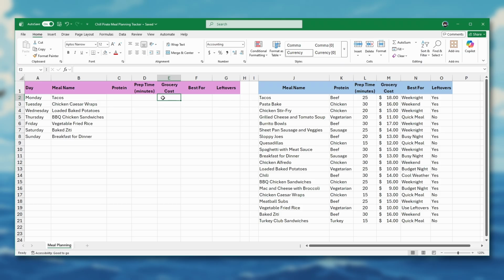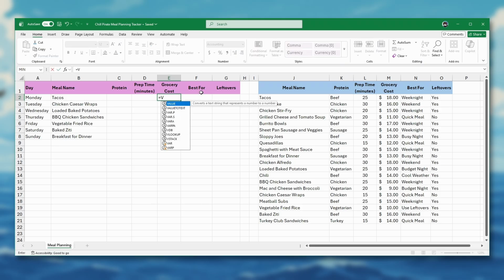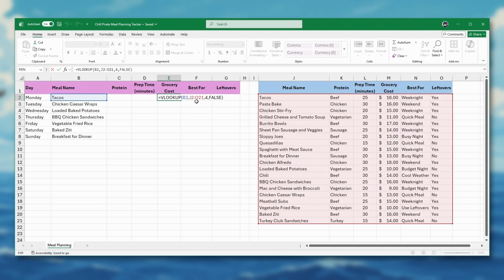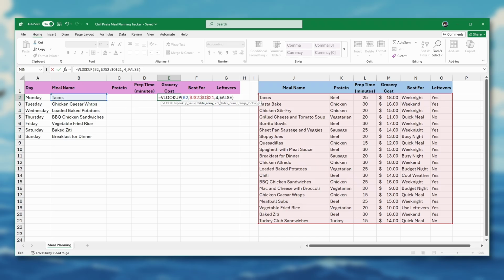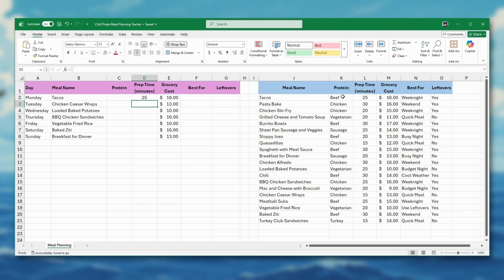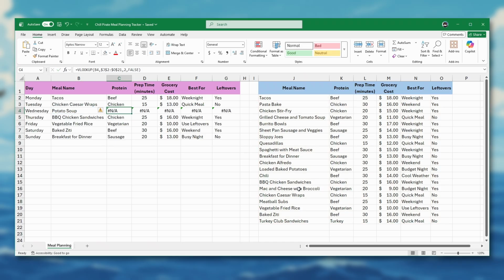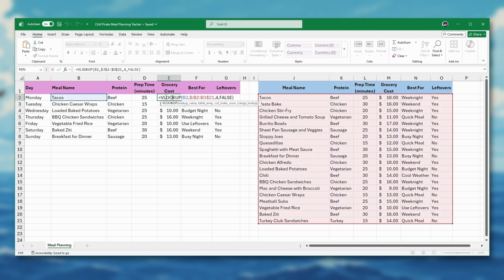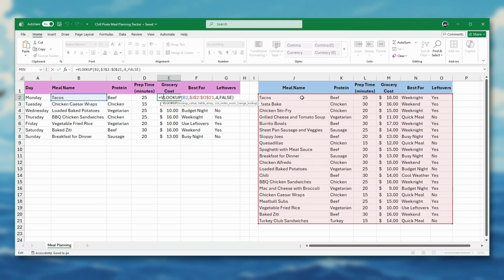Excel — How to Use VLOOKUP in Excel Without Getting Lost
Need to find matching data in Excel without scanning row by row? This video walks through VLOOKUP in a simple, beginner-friendly way.

You’ll learn what VLOOKUP does, how each part works, and why it sometimes gives the wrong result. By the end, you’ll be able to pull matching data from another column with more confidence.

📖 Chapters
0:00 VLOOKUP made simple
0:15 What VLOOKUP is solving
0:47 VLOOKUP working example
2:05 How VLOOKUP works
2:39 Setting the range to absolute references
3:56 Reusing the same formula for different columns
5:25 Lookup not found — N/A error
6:15 Common mistakes
7:54 When VLOOKUP is useful